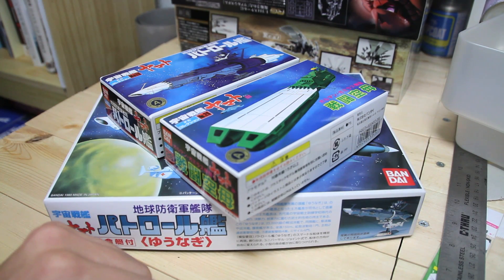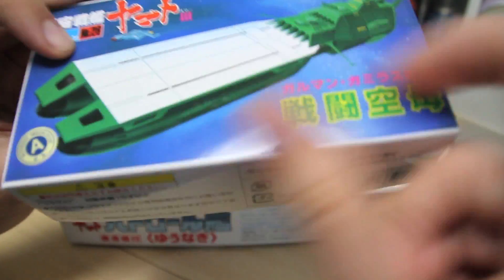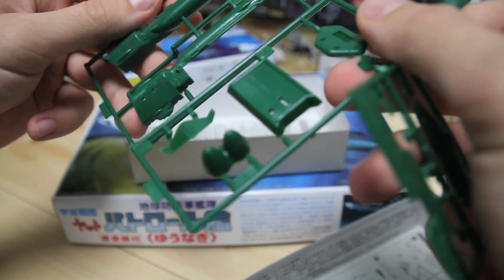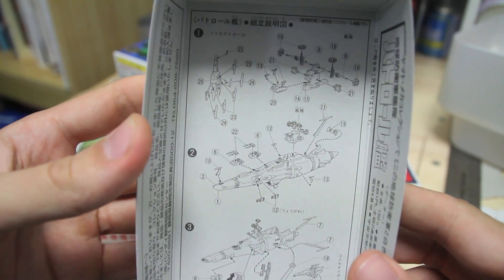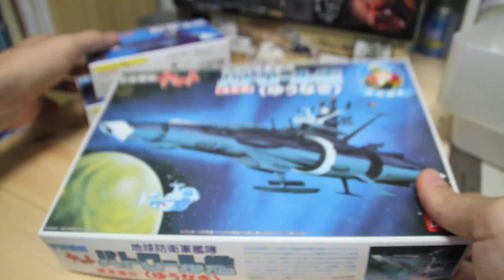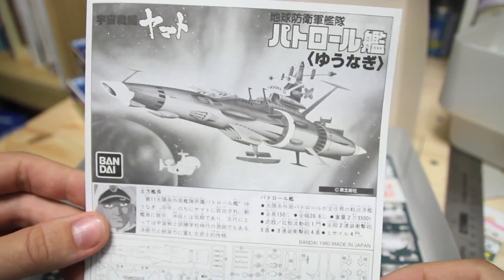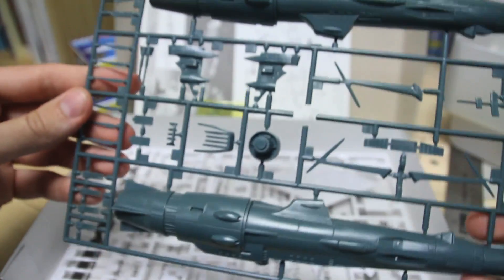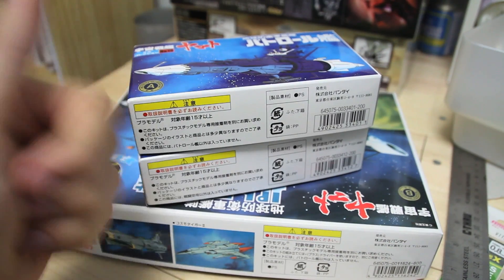058 - Space Battleship Yamato Ships UNBOXING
Let me say first that I really don't know much about the Space Battleship Yamato series at all! I've never watched any of it, nothing. But these old kits are cheap and I thought they might be good fodder for some custom Gunpla builds!

So here's a look at these little old gems! WIP on the custom build coming very soon!